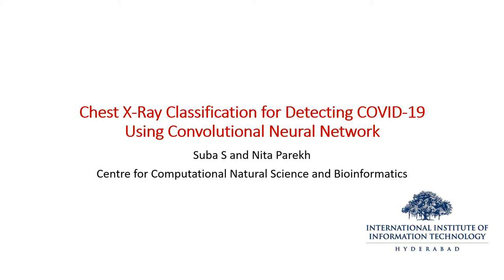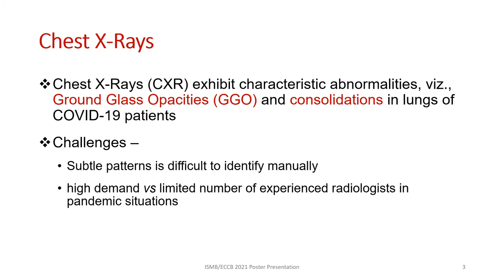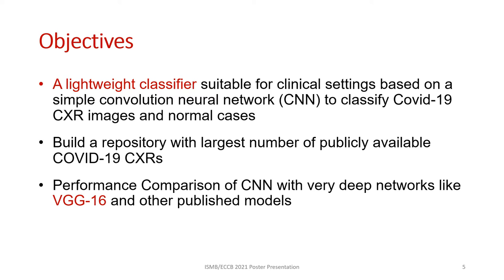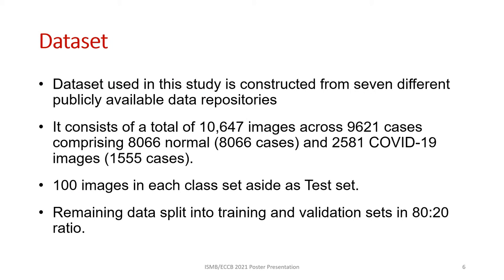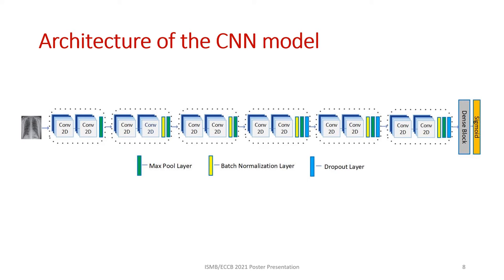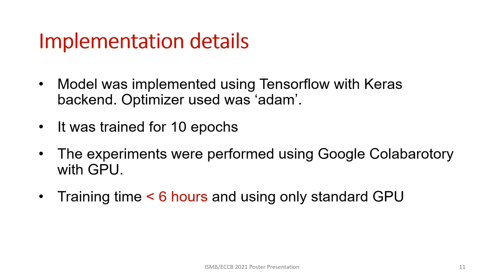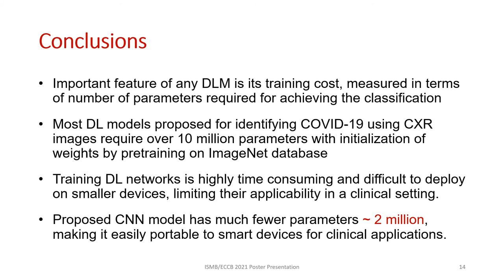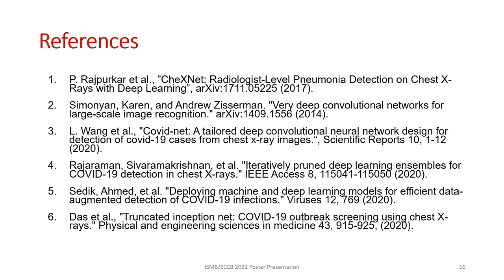Chest X-ray Classification for Detecting COVID-19... - S Suba - COVID-19 - Poster - ISMB/ECCB 2021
Chest X-ray Classification for Detecting COVID-19 Using Convolutional Neural Network - S Suba - COVID-19 - Poster - ISMB/ECCB 2021